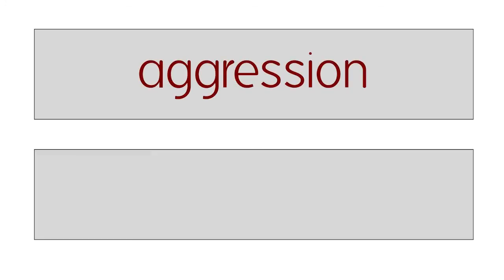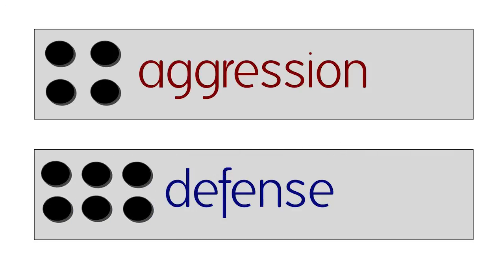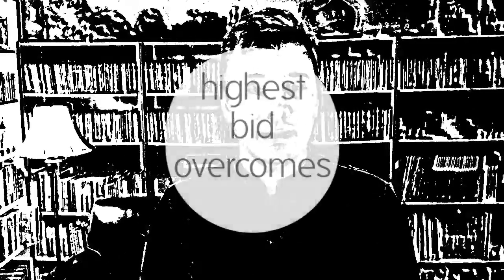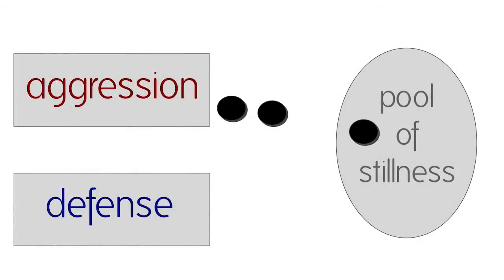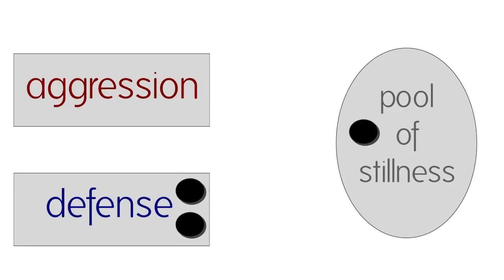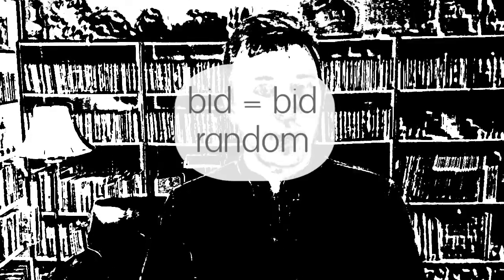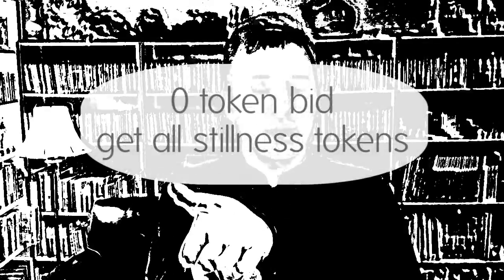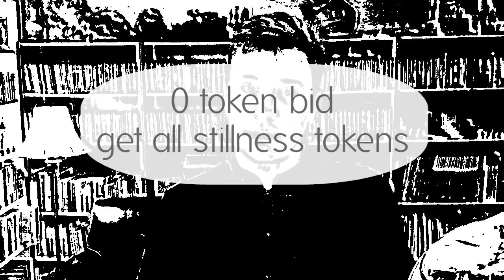Uneven Wings rules video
These are the rules for the role-playing game "Uneven Wings."